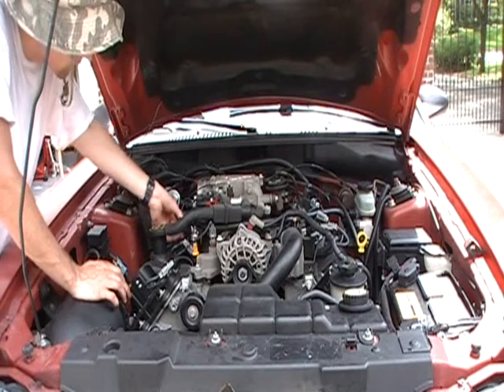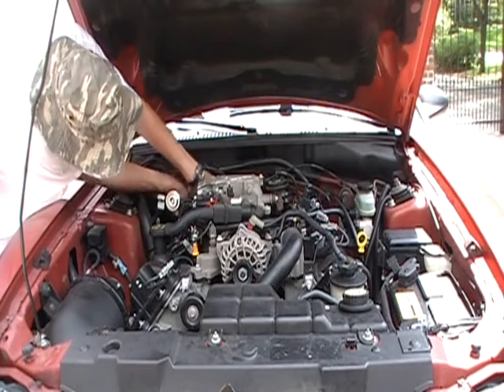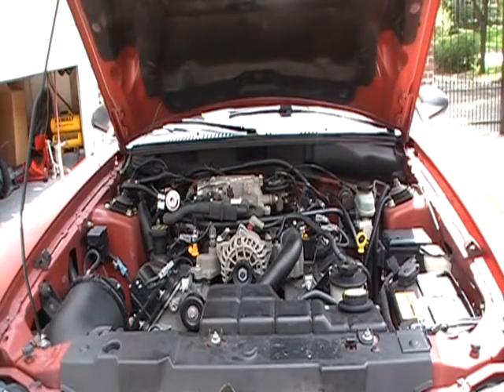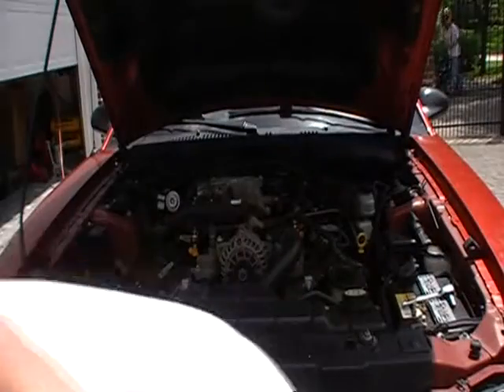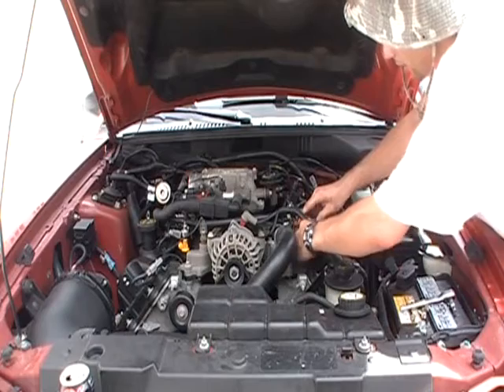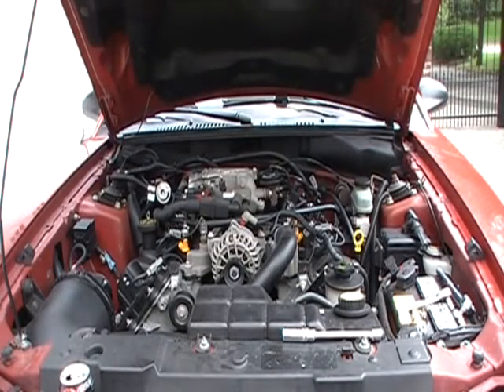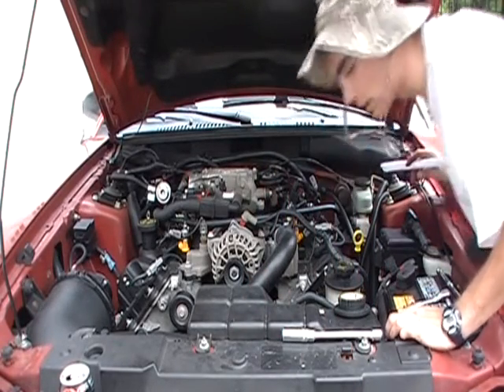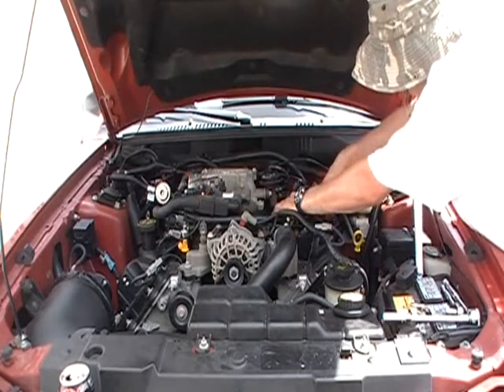2002 Mustang GT spark plugs change how-to part 2/3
Step by step how-to on changing spark plugs on 99-04 mustang gt, in this case, my 2002 mustang gt.